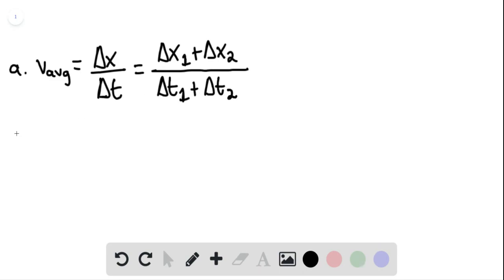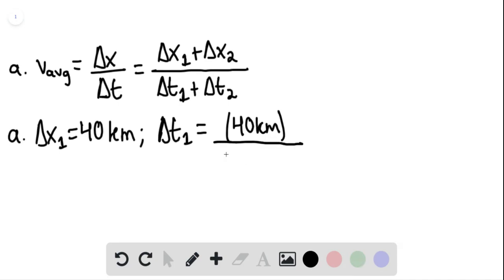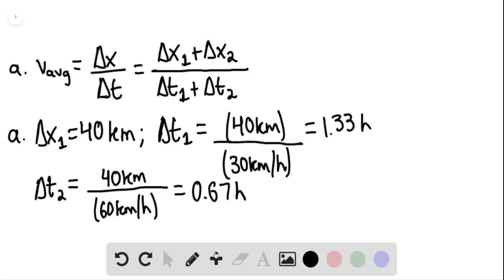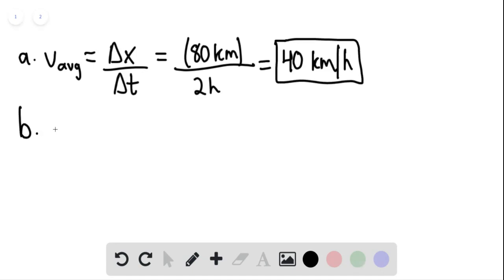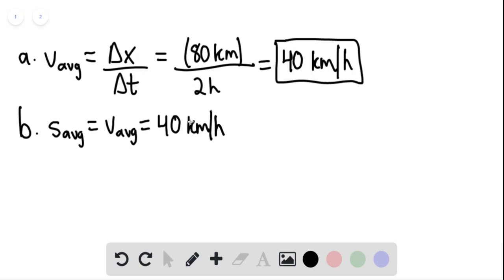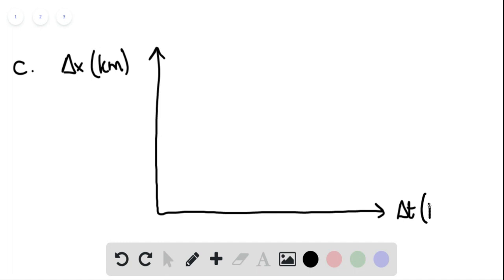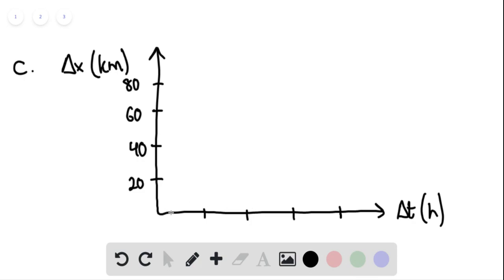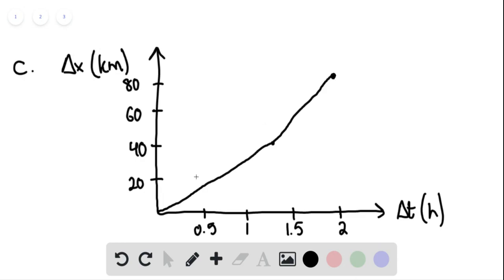Position, Displacement, and Average Velocity An automobile travels on a straight road for 40 at 30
Position, Displacement, and Average Velocity An automobile travels on a straight road for 40 at 30 . It then continues in the same direction for another 40 at 60 . (a) What is the average velocity of the car during the full 80 trip (Assume that it moves in the positive direction.) (b) What is the average speed (c) Graph versus and indicate how the average velocity is found on the graph.